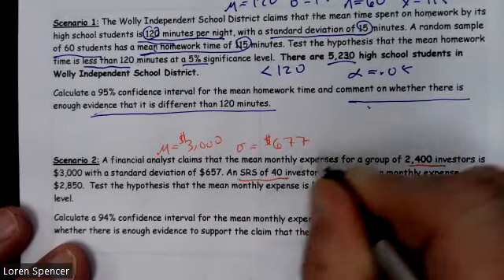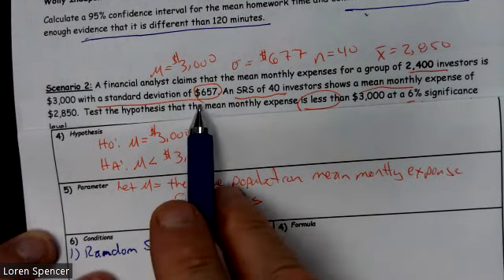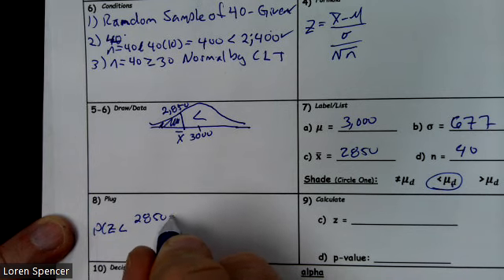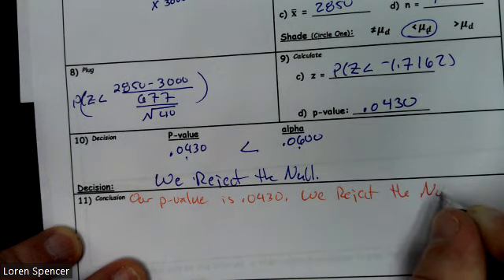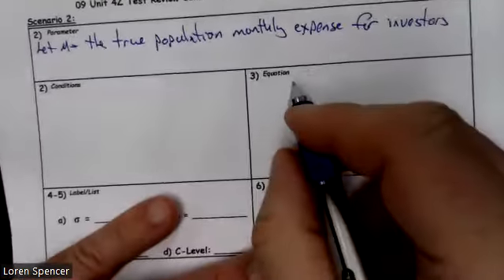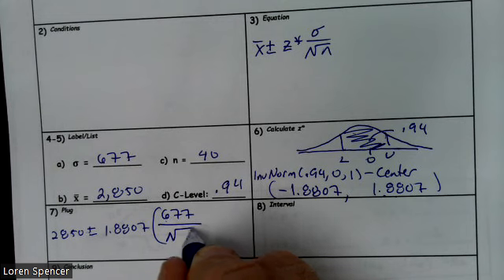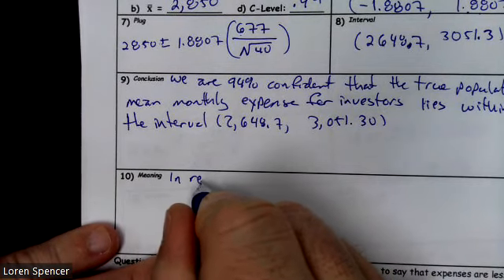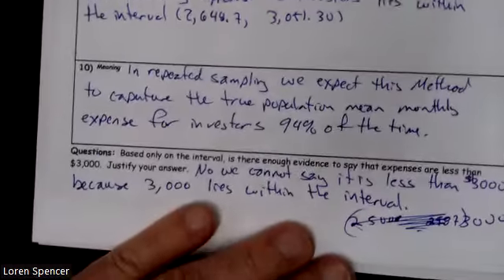09 Unit 4Z Test Review Scenario 2